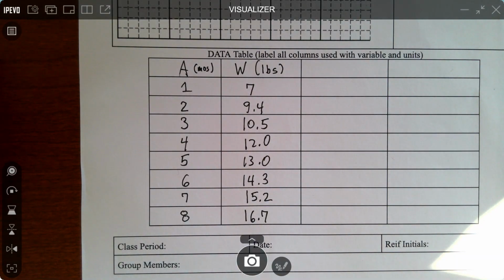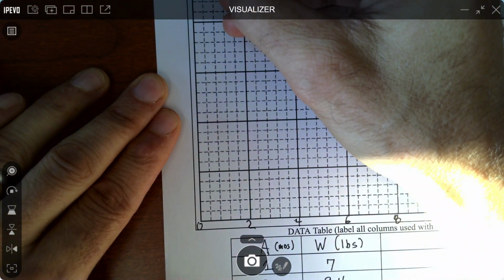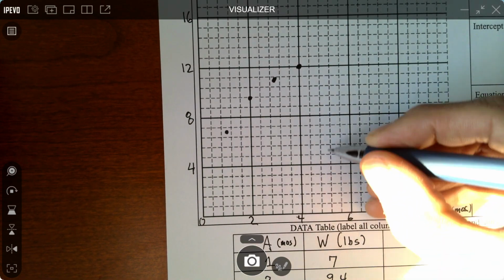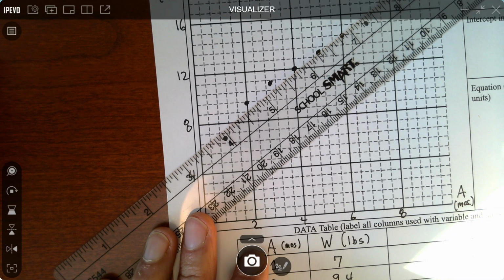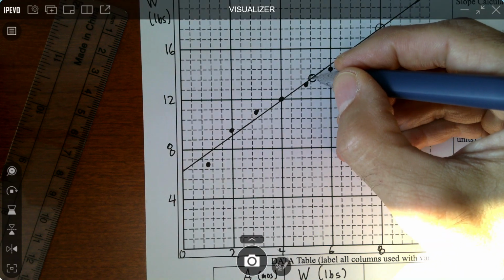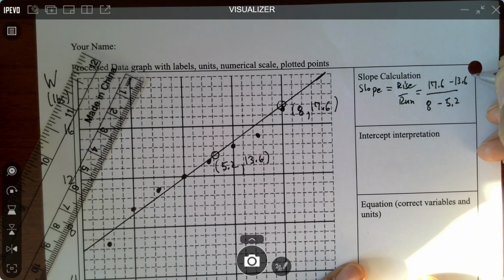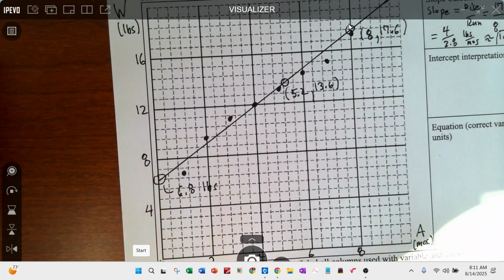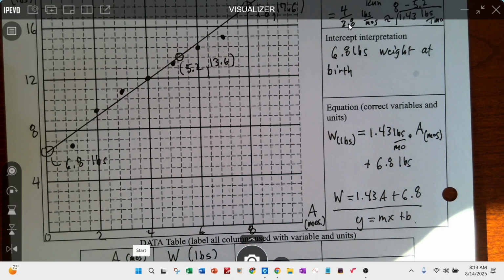How to make a scatter plot graph by hand in physics class